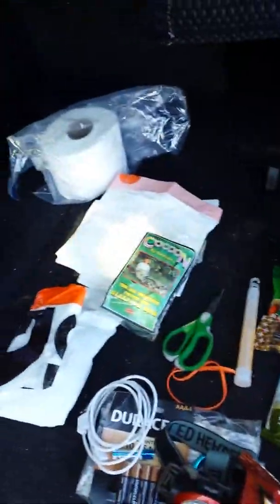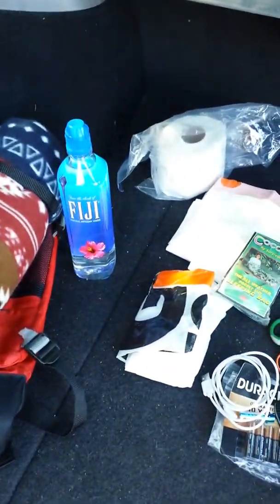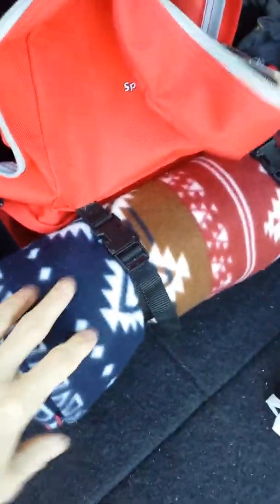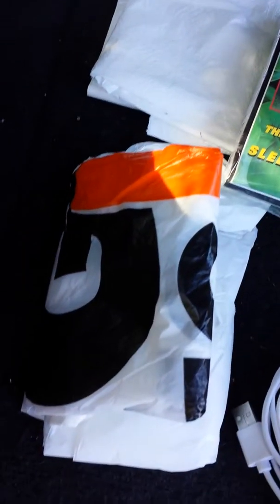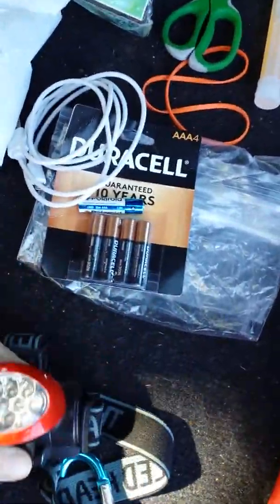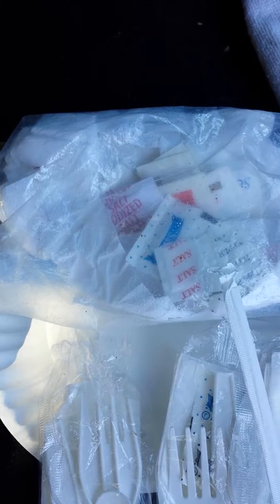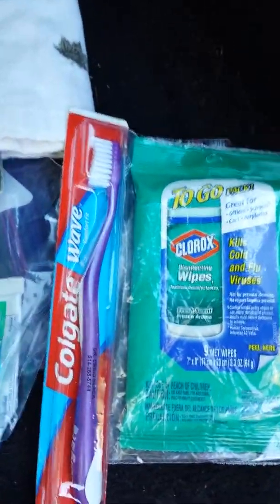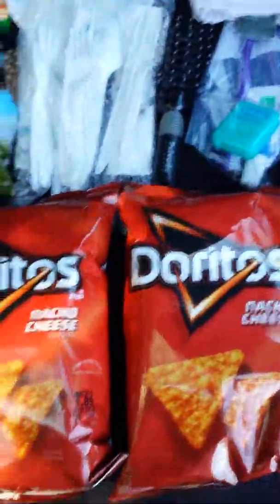Urban prepper city items